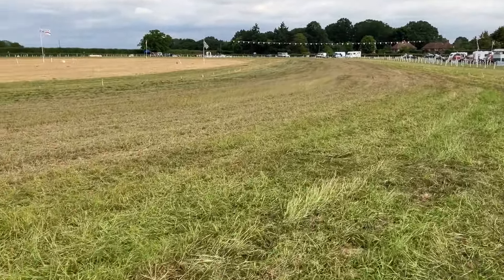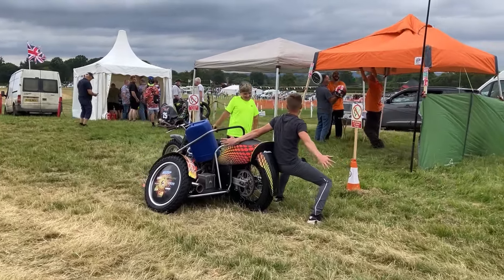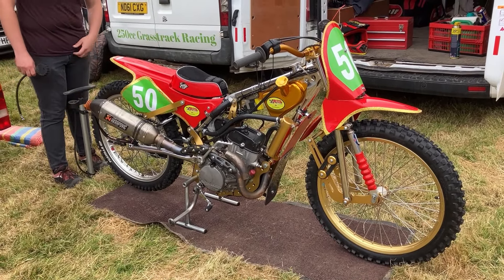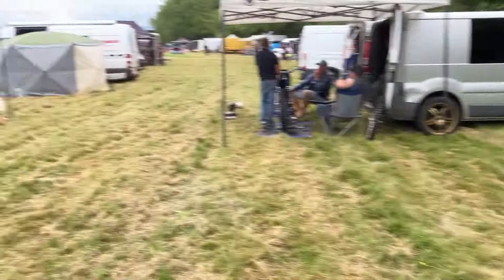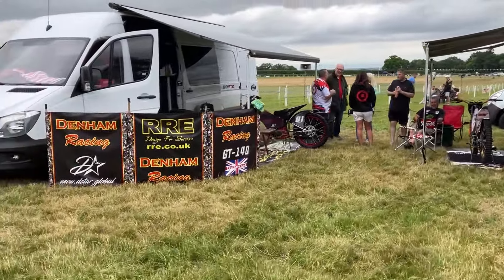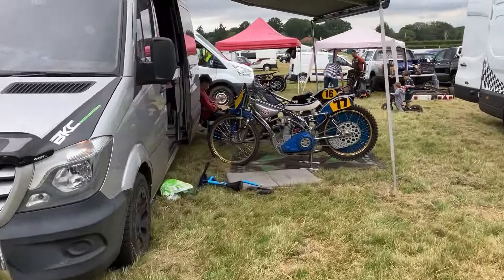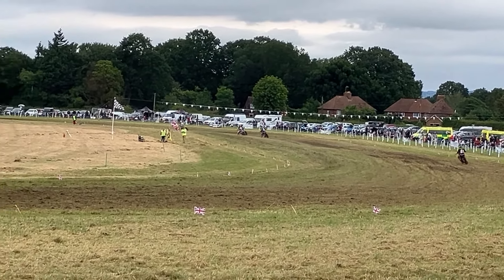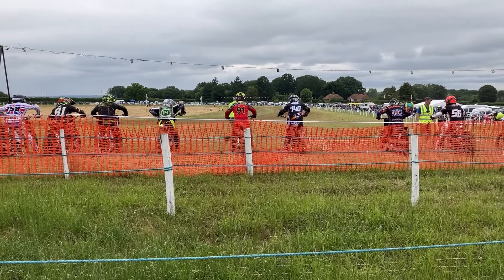2024 SE Centre Grasstrack Championships - A vlog from my day racing in the 250 & 500 solo classes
The meeting was abandoned with 1 race remaining. This was due to a tragic accident in the RH sidecars, thoughts are with the friends and family of the rider involved and the grasstrack family in general